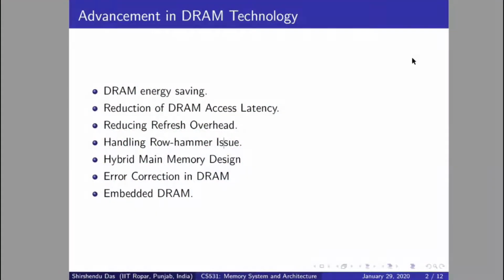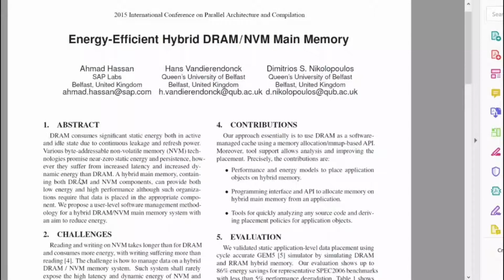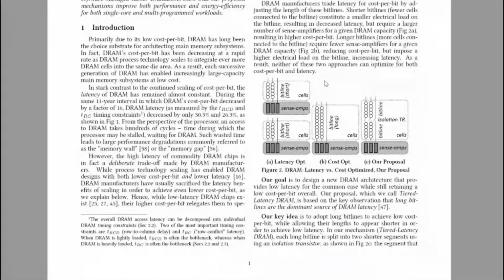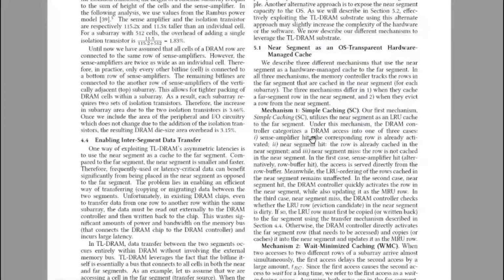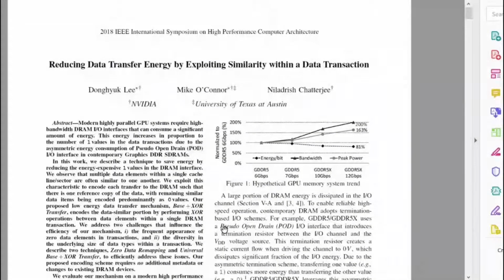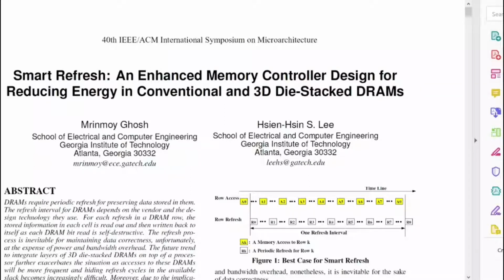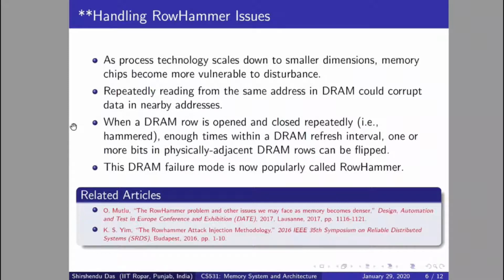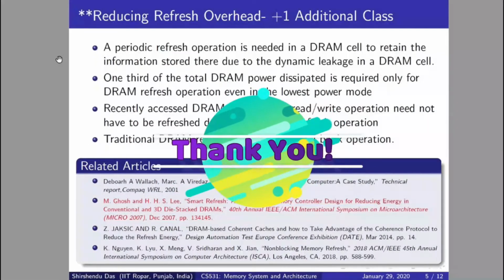Lecrure 20: Advancement in DRAM - Part 1